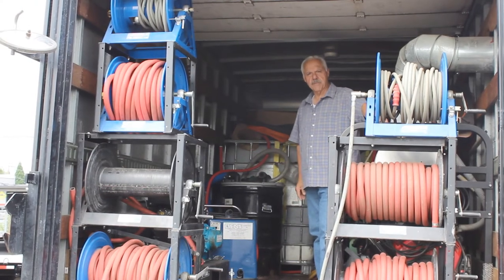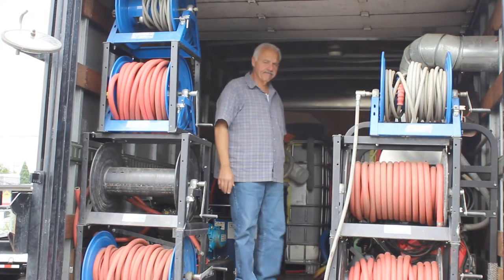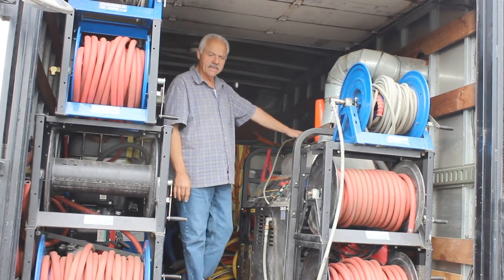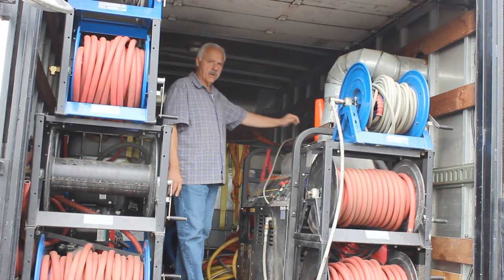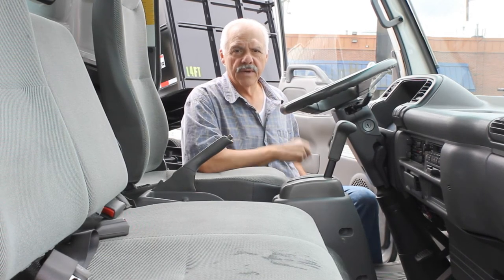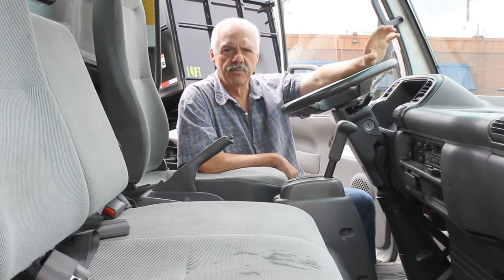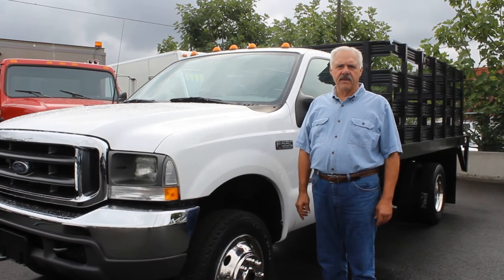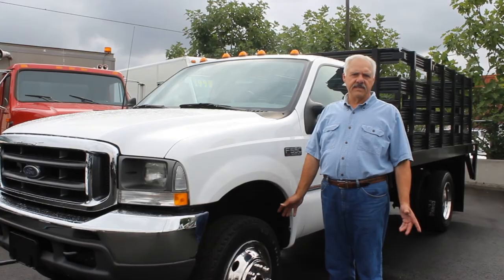Town and Country Truck / Trailer: ES2003: 2003 Isuzu NPR-HD Pressure Washer Truck